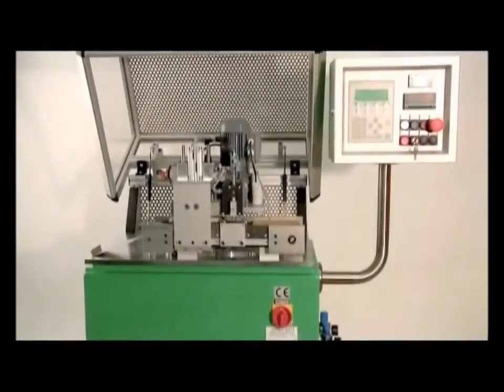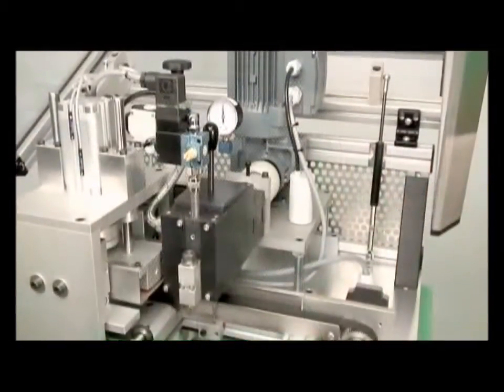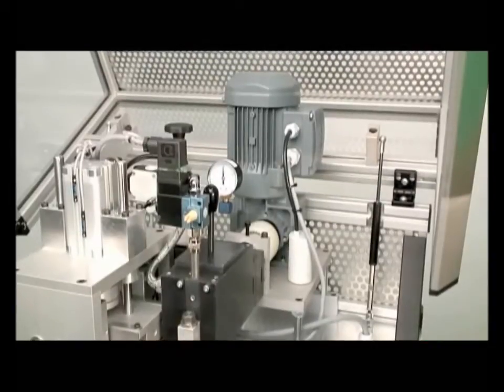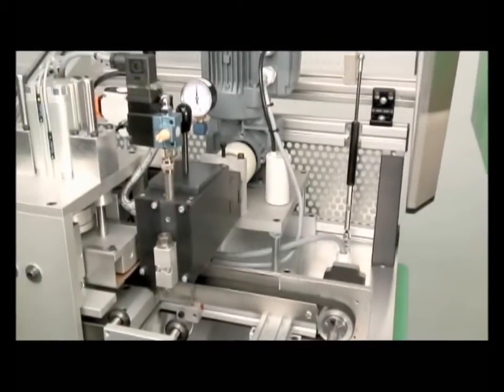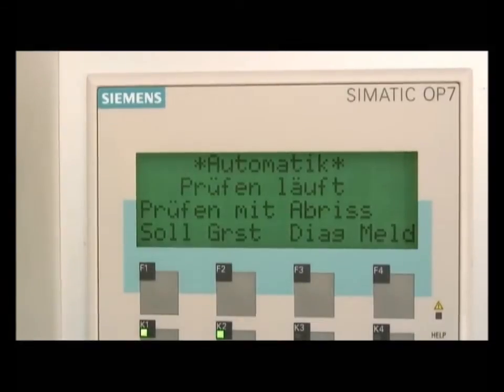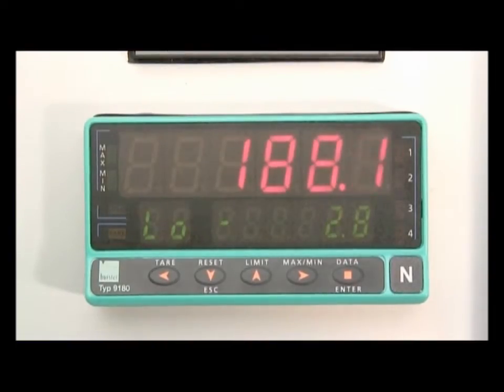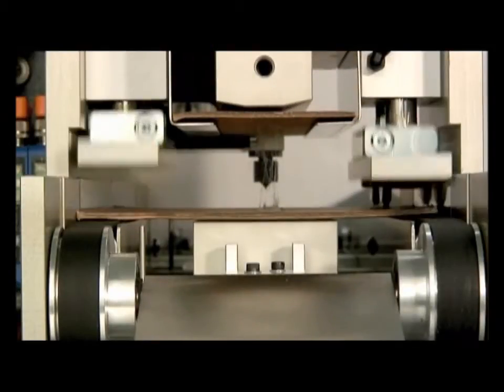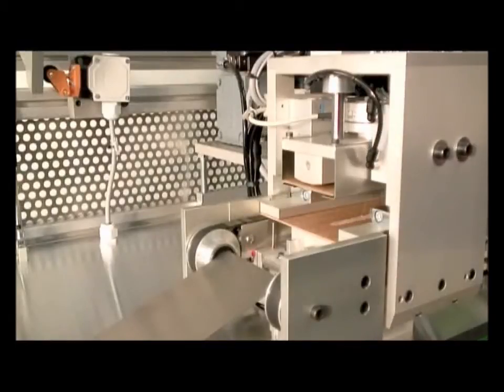Adhesive Testing - INATEC Glue Testing Unit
Glue testing unit
For determination and testing of adhesive specifications in formulation- and production-processes
- Reliable test results, fast and simple
- Approved parameters due to process testing with constant values
- Simple test series procedures including digitaldocumentation
- Compact design, therefore ideal for smaller laboratories
- Time and cost-saving in R&D and quality management
- Open time of the adhesive
- Setting time of the adhesive
- Start of bead application
- End of bead application
- Bonding pressure for the lamination of the teststripes
- Tensile strength of the lamination including digital peak value memory